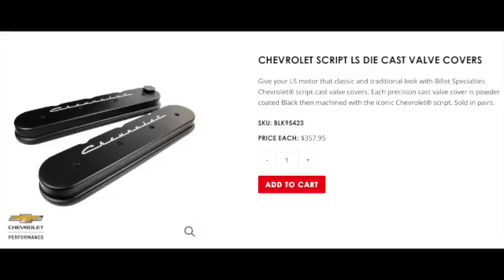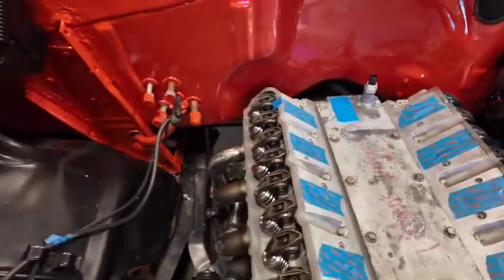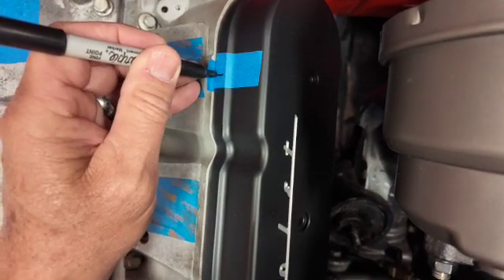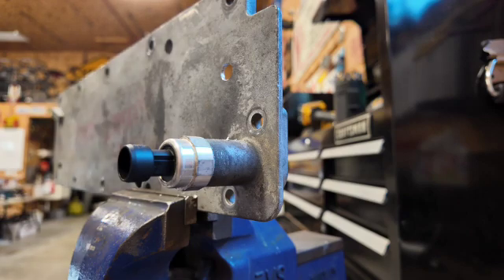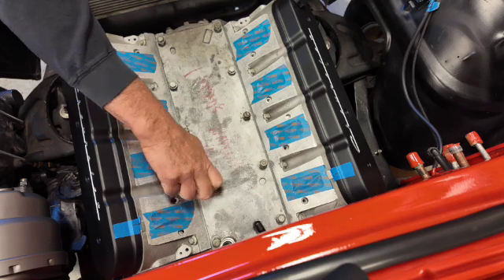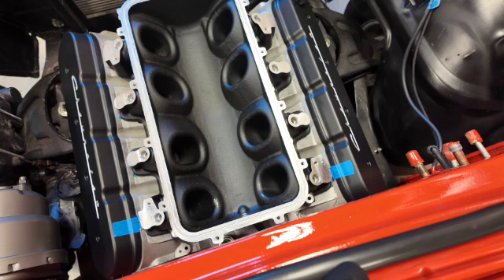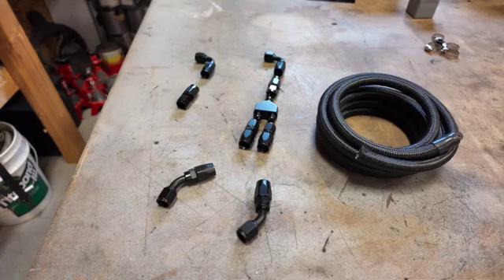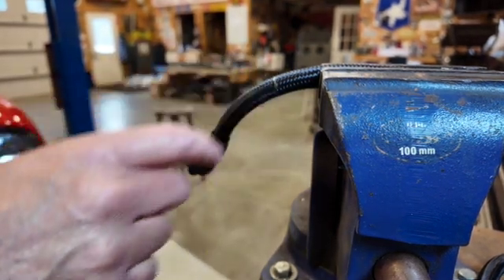GM LS Engine Oil Catch Can Installation. LS Swap. Aftermarket Valve Covers. Billet Specialties.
If you are running aftermarket valve covers or intake with no crankcase pressure relief, adding a catch can is a good idea.